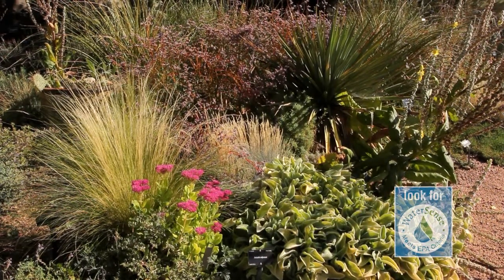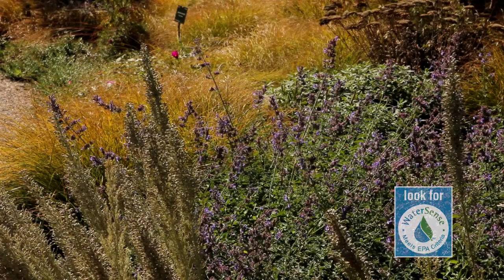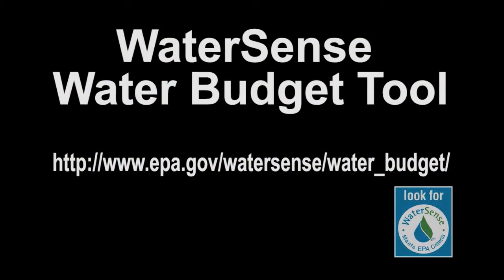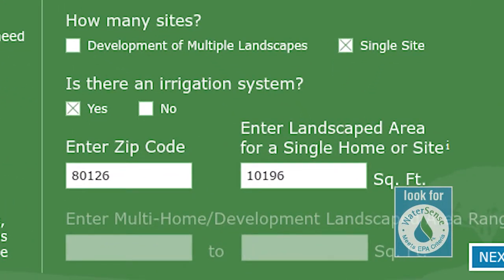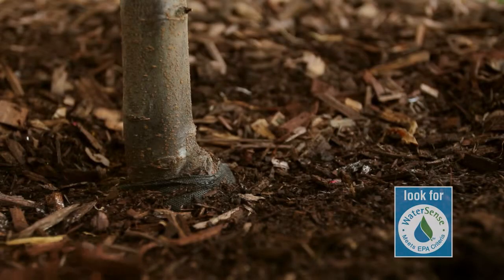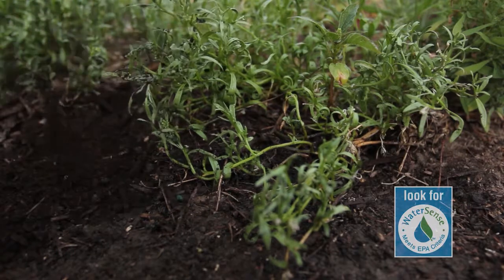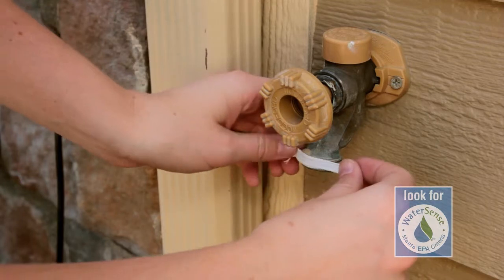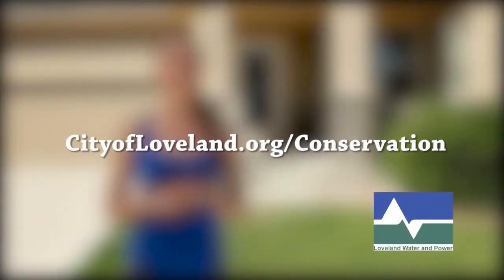The Right Plants in the Right Place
Here are some tips on how to landscape with water conservation in mind.